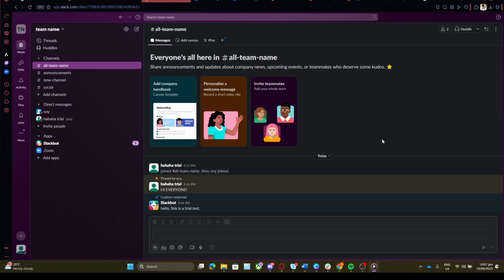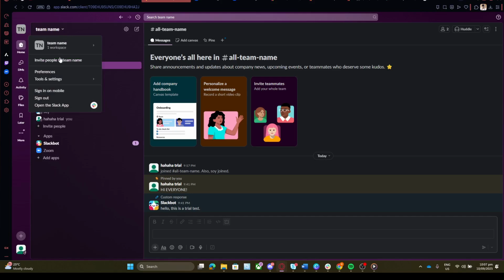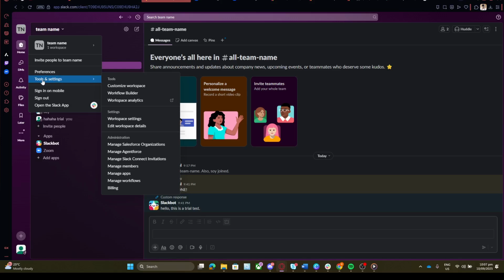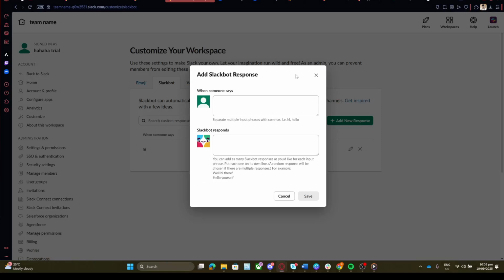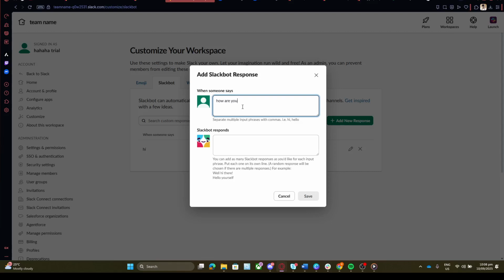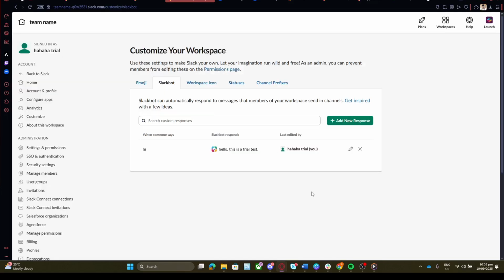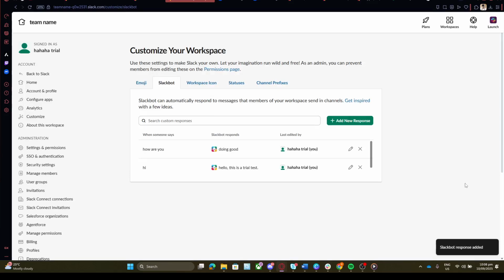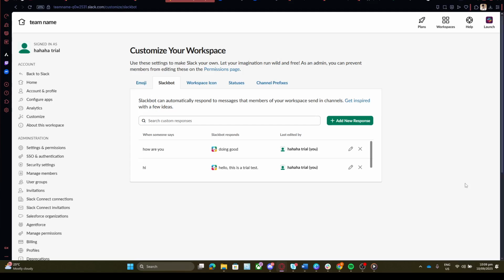How To Automatically Reply To A Word In Slack (Global Hack 2026 Tutorial)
🤖 Want Slack to automatically reply when someone types a certain word? In this 2025 global hack tutorial, I’ll show you how to set up automatic replies in Slack for specific words or phrases—no coding required.

You’ll learn how to:
✔️ Create automatic replies using Slack integrations
✔️ Set up keyword-based triggers for instant responses
✔️ Use no-code automation tools for Slack
✔️ Boost productivity with auto-replies across channels

By the end, you’ll know how to automate Slack replies and make your workspace smarter! 🚀✨